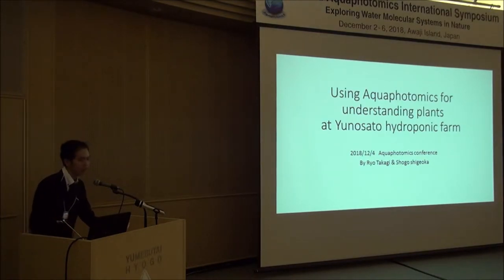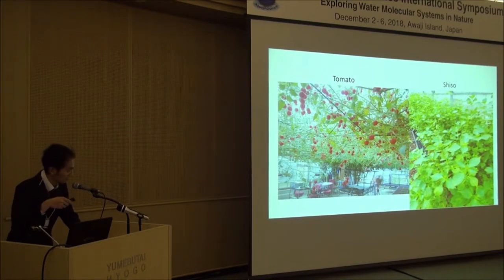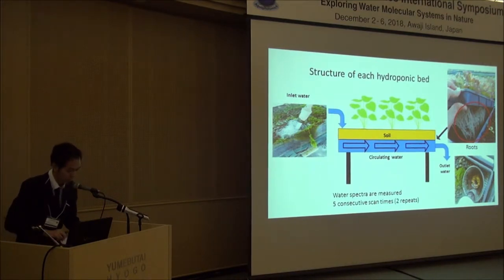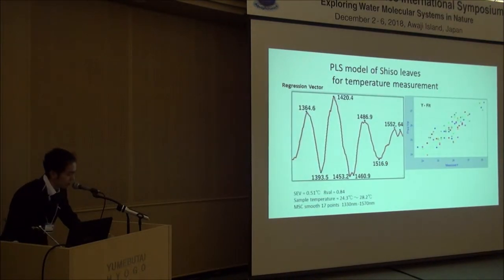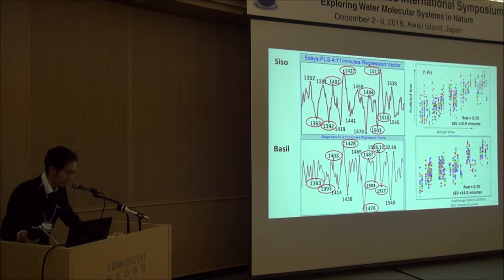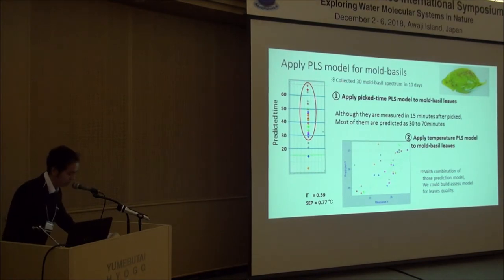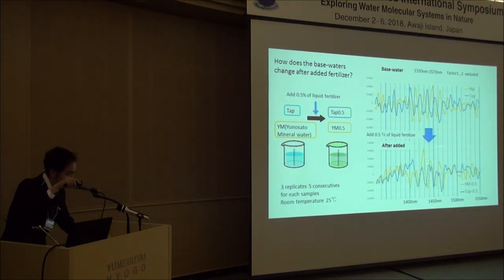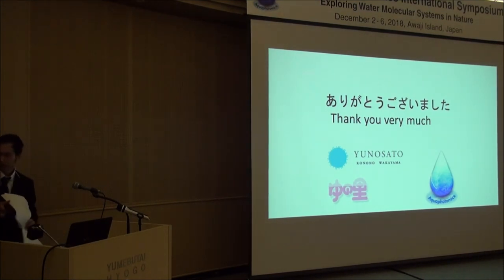[AIS 2018] 36. Aquaphotomics and hydroponics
The 3rd Aquaphotomics International Symposium
Date: December 2 - 6, 2018
Venue: Awaji Yumebutai International Conference Center, Awaji, Japan

36. Aquaphotomics and hydroponics by Ryo Takagi